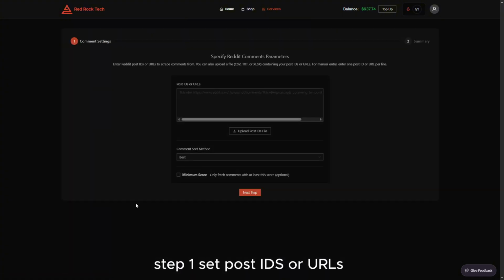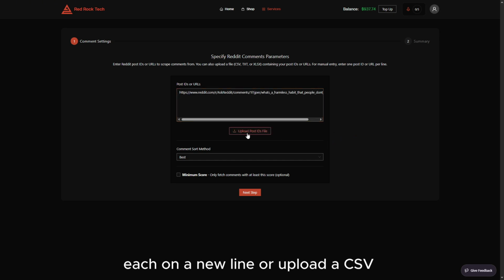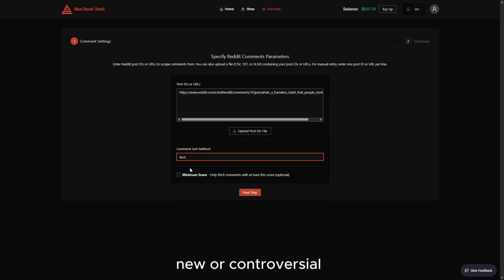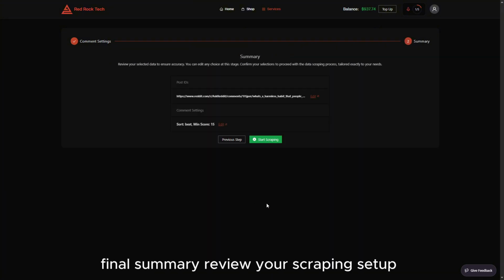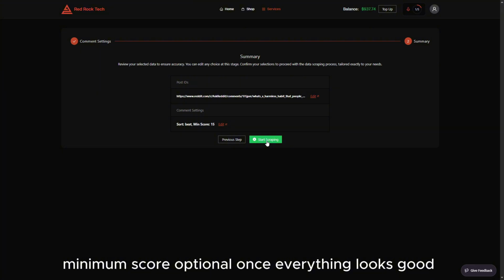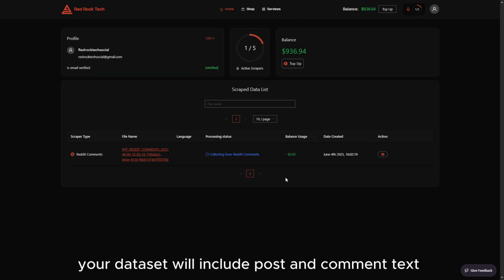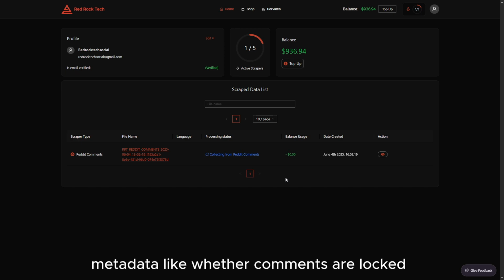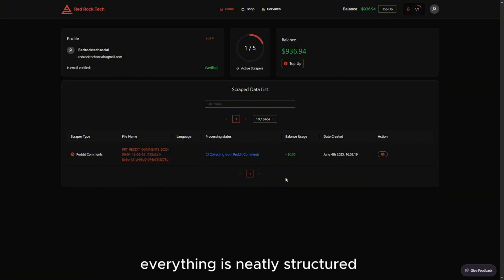Reddit Comments Scraper Explained — Step-by-Step Guide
In this video, we’ll walk you through how to collect real user comments from Reddit using the Reddit Comments Scraper by Red Rock Tech. You'll learn how to define your scraping targets (threads or keywords), choose a sorting method, apply filters like minimum score or comment length, and download results in your preferred format.

What you’ll learn:
– How to input Reddit thread URLs or keywords
– How to choose sorting mode: Top, New, Controversial, etc.
– How to apply filters:
 • Ignore deleted or removed comments
 • Minimum upvote score
 • Minimum comment length
 • Limit total comments per thread
– How to launch and download your data in CSV, XLSX, or JSON

What kind of comment data we collect:
• Comment text
• Author username
• Comment score (upvotes)
• Comment date
• Permalink to comment
• Subreddit name
• Thread title and URL
• Parent comment or post ID (for thread structure)

💰 Pricing: Just $0.001 per comment — no subscriptions, no limits.
⚡ Fast, reliable, and easy to use. Perfect for market research, sentiment analysis, audience insights, or content curation.

Pro Tip: You can scrape entire threads or search Reddit by keyword. Use filters to focus only on high-quality comments.